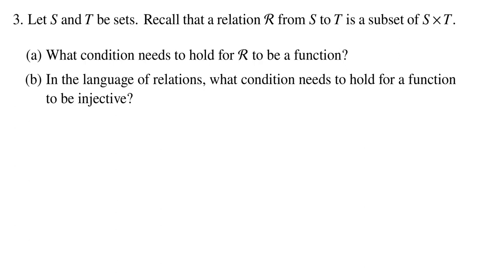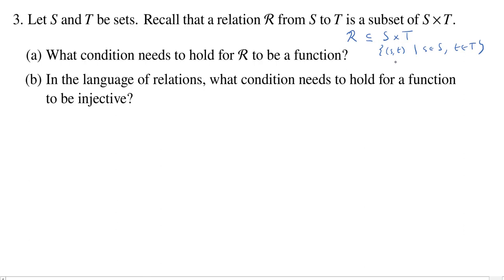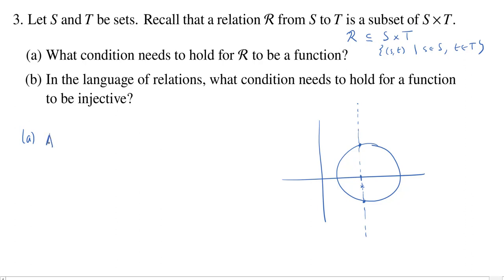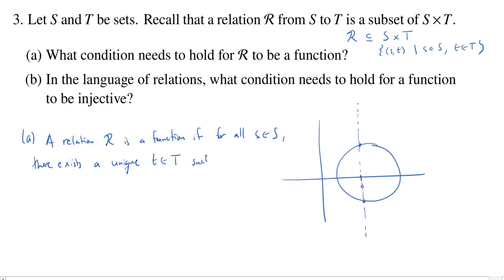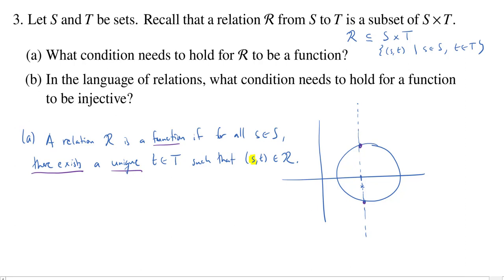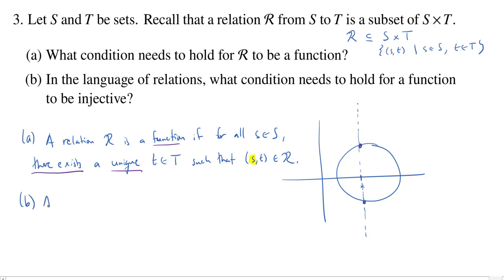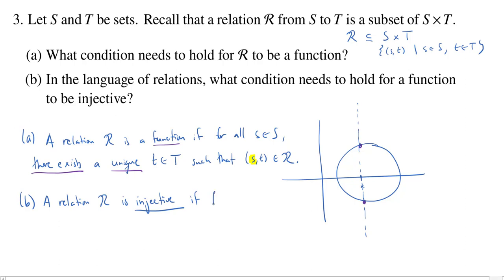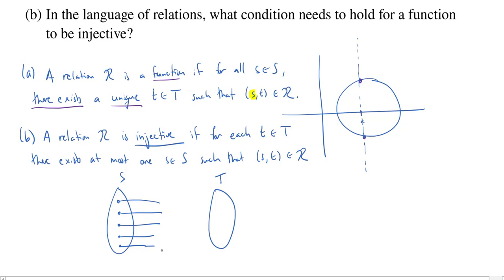Definitions of Function and Injectivity, Superquiz 1, Problem 3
We give the definition of function and injectivity in the context of a relation, defined as a subset of the cartesian product of the domain and codomain.